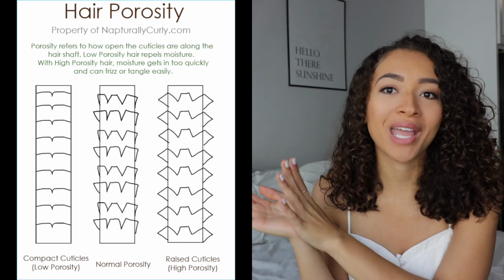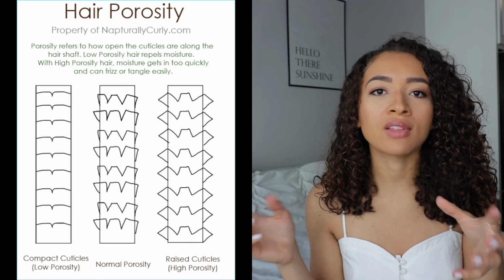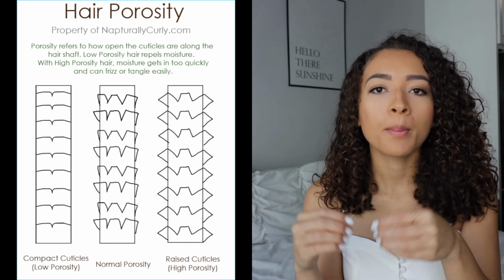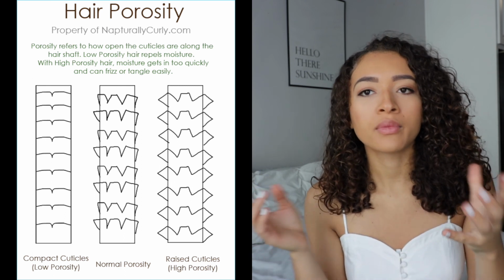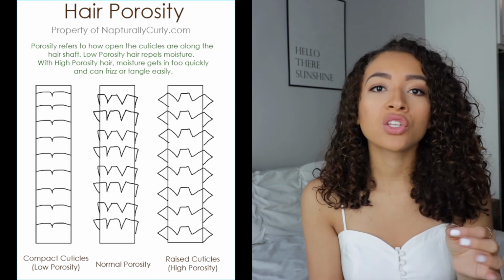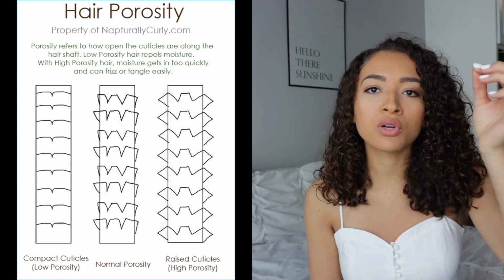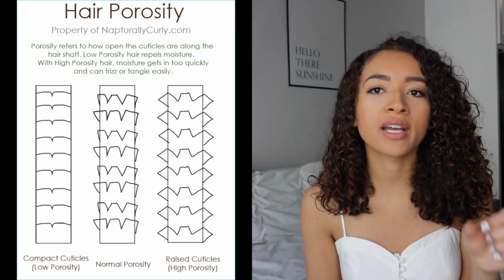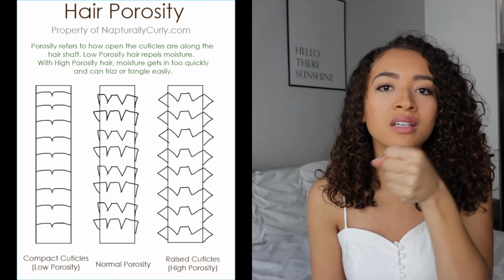HOW TO FIND OUT THE POROSITY OF YOUR HAIR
Don't know your hair's porosity? Watch this video to find out!